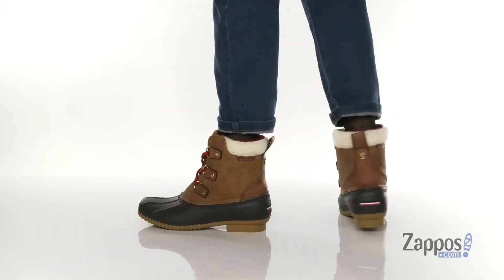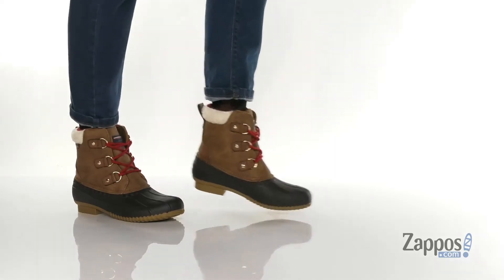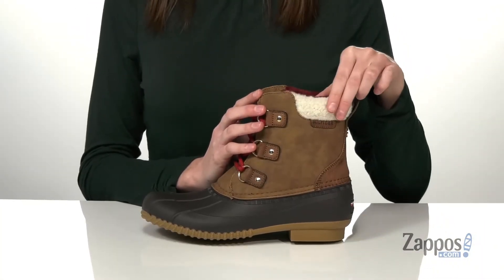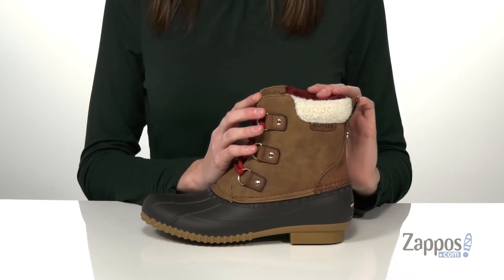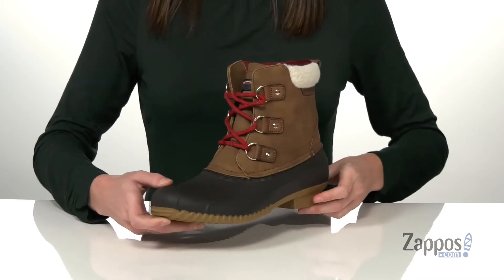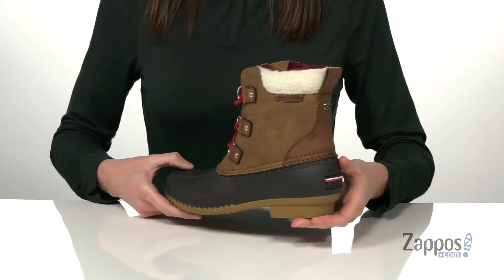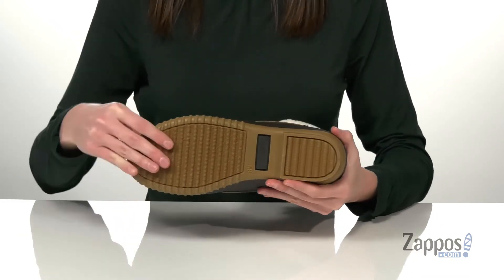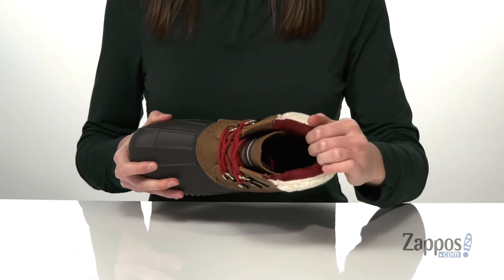Tommy Hilfiger Roza 3 SKU: 9203845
Let the outdoors be your stage to show off the Tommy Hilfiger&reg; Roza 3.
Leather upper.
Lace-up closure.
Duck-toe design.
Synthetic lining.
Lightly padded footbed.
Rubber outsole.
Imported.